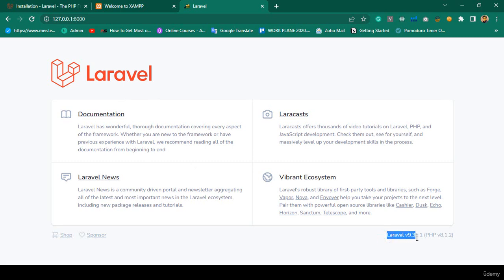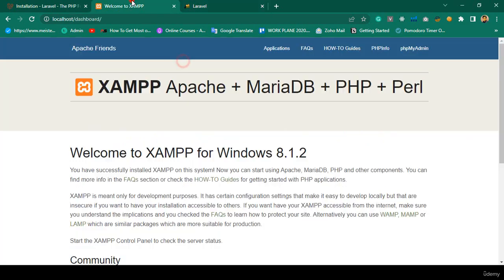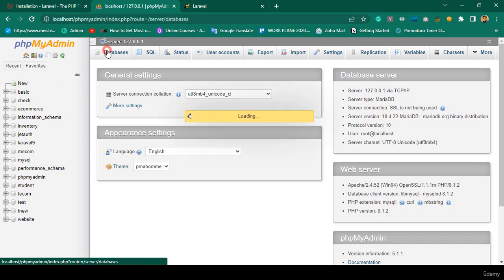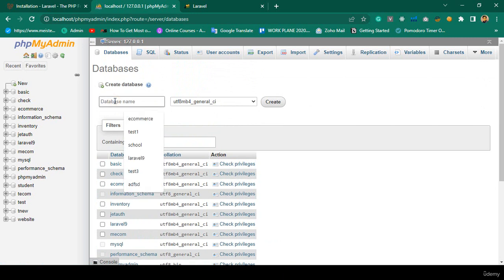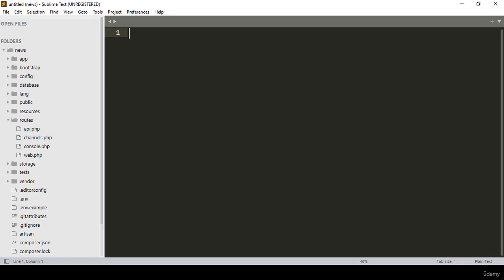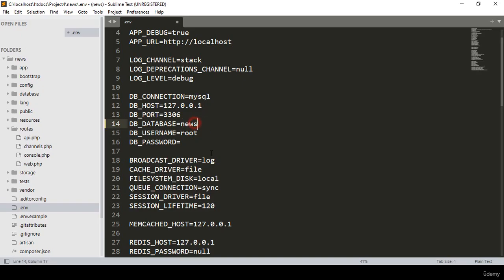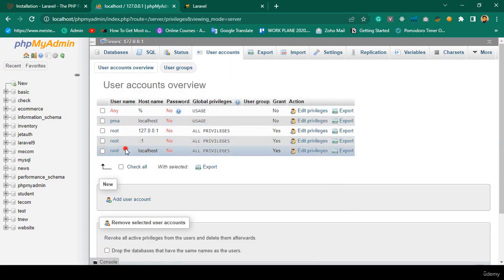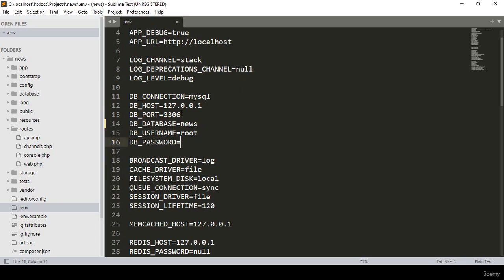16.2 Create Database and Configuration